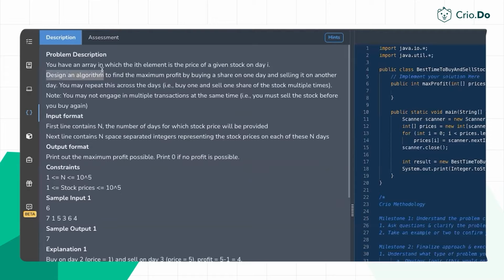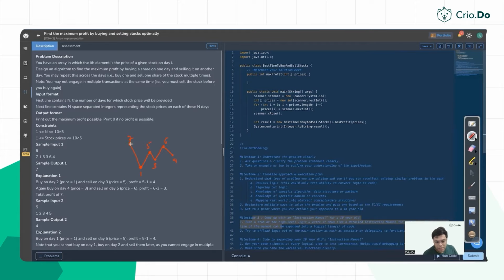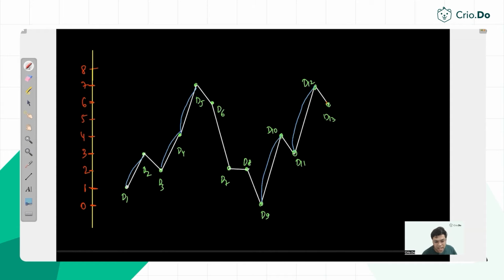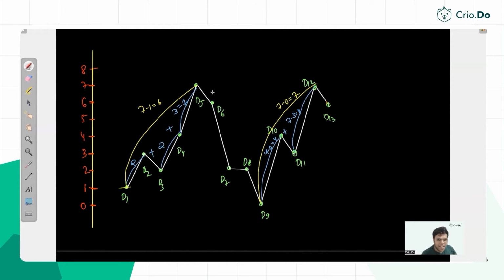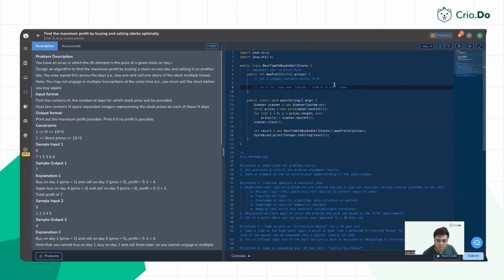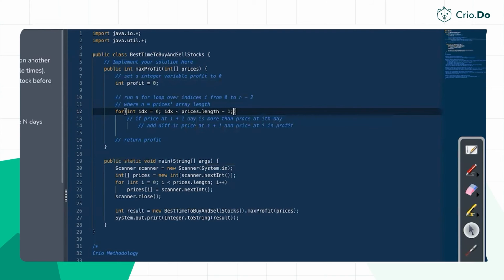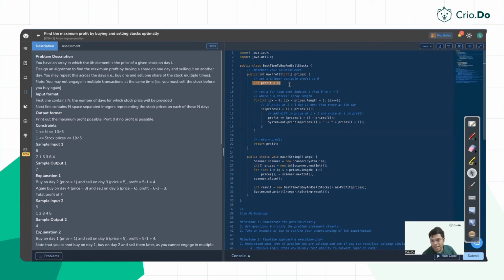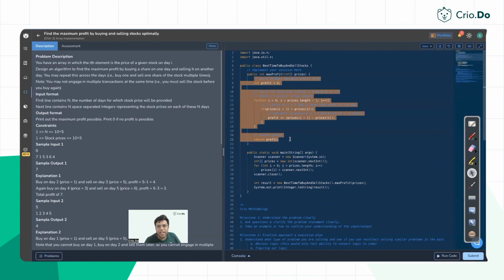Best Time to Buy and Sell Stocks | Java | Master DSA Interview Questions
Chapters
00:00- Introduction
00:07- Problem Statement
09:36- Pseudocode
13:51- Implementation